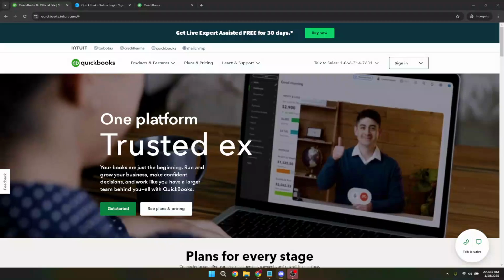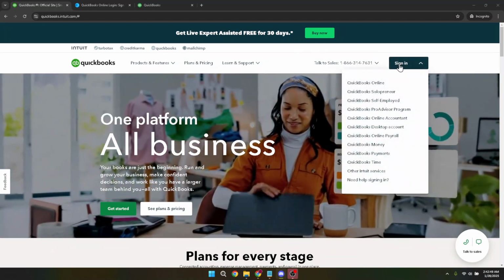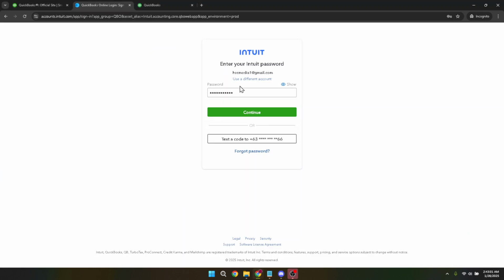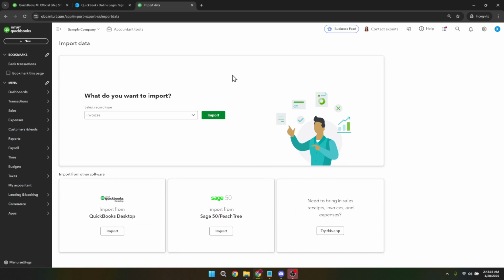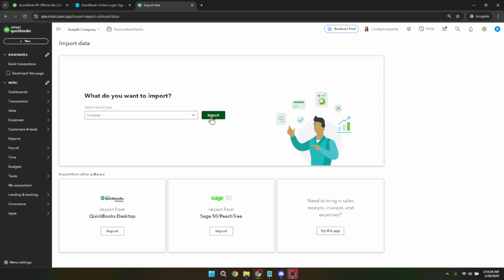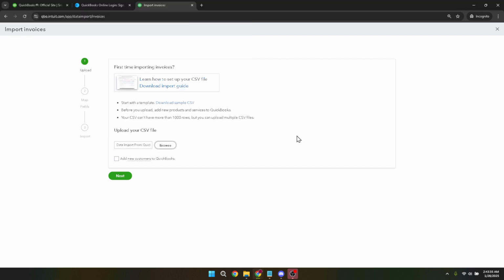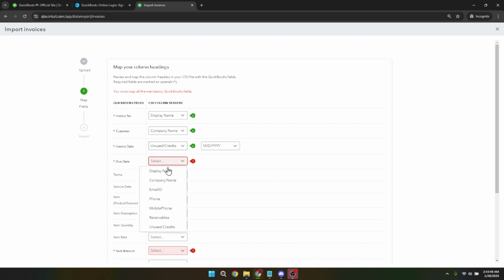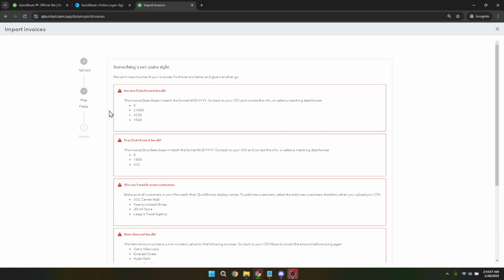How to Import Transactions into Quickbooks (Full 2025 Guide)